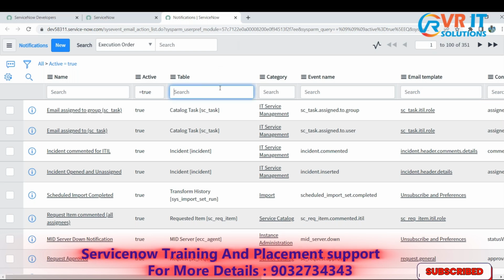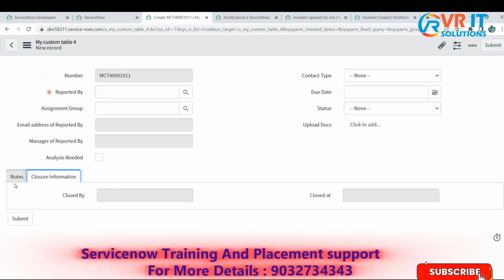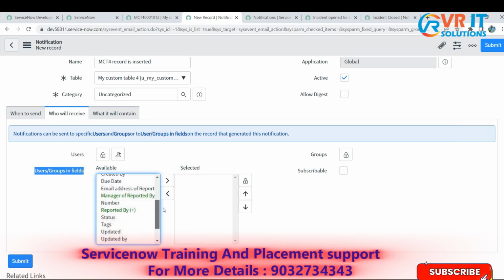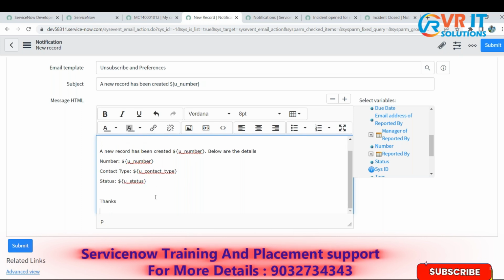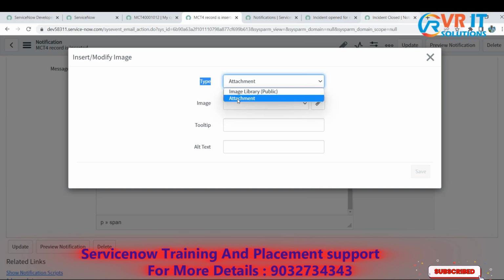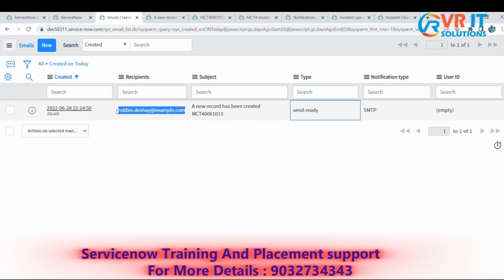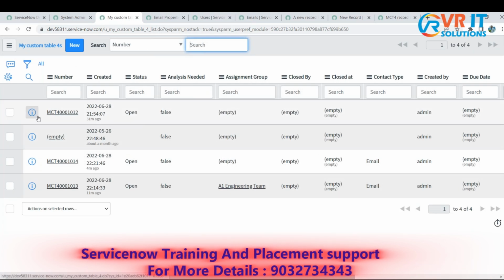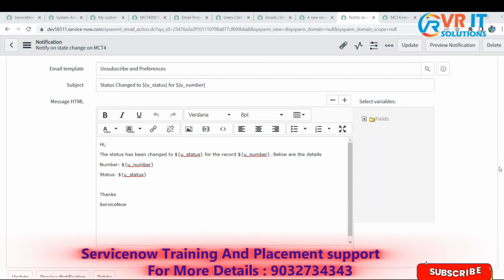Update Notifications in ServiceNow | ServiceNow Email Notifications | VR IT SOLUTIONS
Master ServiceNow Notifications & Email Alerts!
Are you ready to learn how update Notifications in ServiceNow work? In this training session, we cover ServiceNow Update Notifications, In-App Alerts, and Advanced Configuration to enhance your ITSM and ITOM workflows.

✅ Introduction to Notifications in ServiceNow
✅ Types of Notifications – Update, SMS, and In-App Alerts
✅ Creating and Configuring update Notifications in ServiceNow
✅ Using Notification Conditions and Templates
✅ Advanced Email Notification Scripting & Personalization
✅ Integrating ServiceNow Notifications with External Systems
✅ Best Practices for Managing Notifications in ITSM & ITOM

Why Choose VR IT SOLUTIONS for ServiceNow Training?
🔹 Live Instructor-Led Training & Self-Paced Learning
🔹 Hands-on Practical Implementation with Real-Time Scenarios
🔹 Comprehensive Coverage of ServiceNow Admin, Developer, and ITSM Modules
🔹 Industry-Based Case Studies & Project-Based Learning
🔹 Placement Assistance & Interview Preparation

✅ ServiceNow Developers & Admins
✅ ITSM & ITOM Professionals
✅ IT Engineers & Cloud Enthusiasts
✅ Anyone Looking to Master ServiceNow Notifications & Automation

🎯 YouTube Meta Tags :
ServiceNow training, ServiceNow Update notifications, ServiceNow notifications setup, ServiceNow alerts, ServiceNow ITSM training, ServiceNow online course, ServiceNow certification training, ITSM automation, ServiceNow scripting, ServiceNow admin training, ServiceNow developer training, ServiceNow notification best practices, IT service management training, ServiceNow tutorial for beginners, ServiceNow integration, IT workflow automation, Email notification in servicenow examples, Types of update notification in ServiceNow, update notification in ServiceNow Interview questions, List of notifications in servicenow, Types of notifications in servicenow, Email notifications in ServiceNow